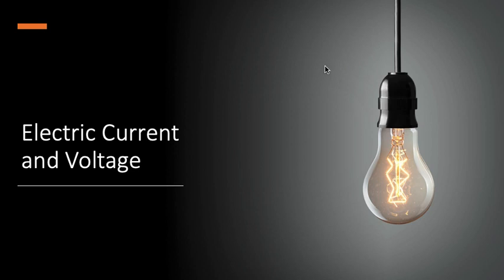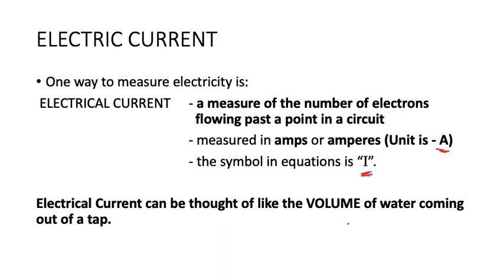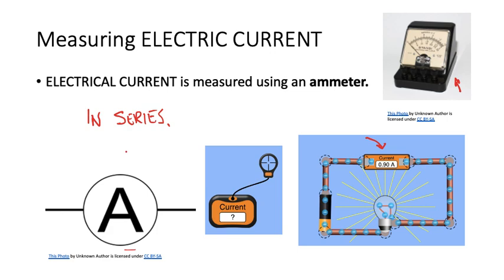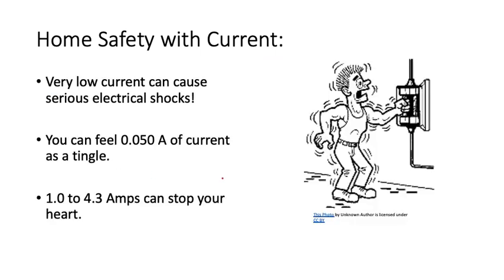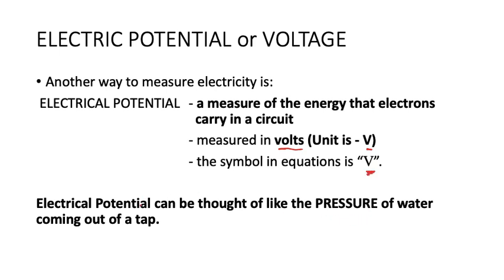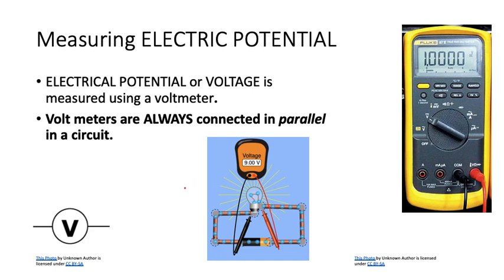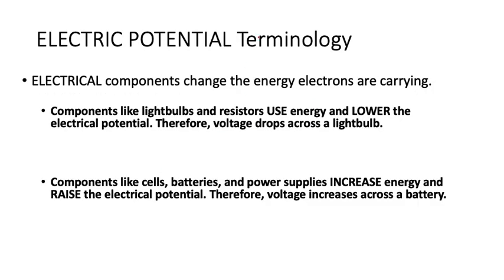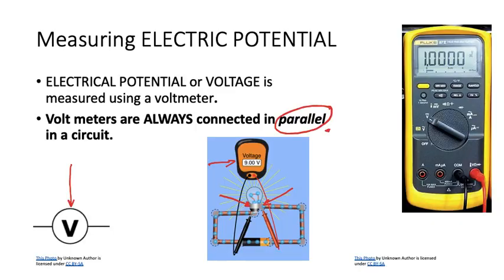Electric Current and Potential